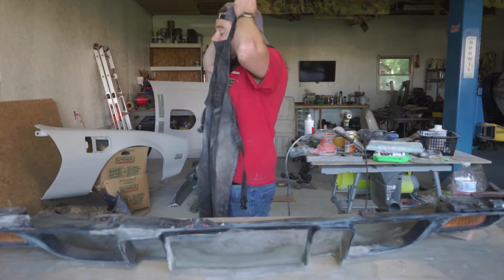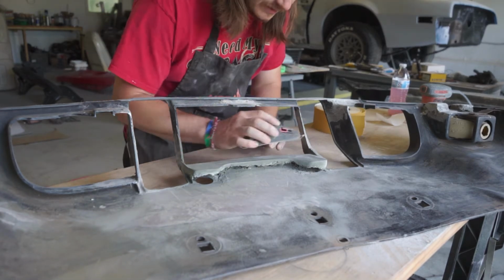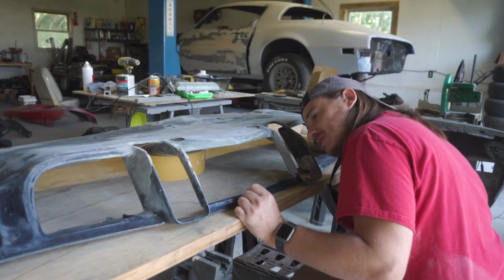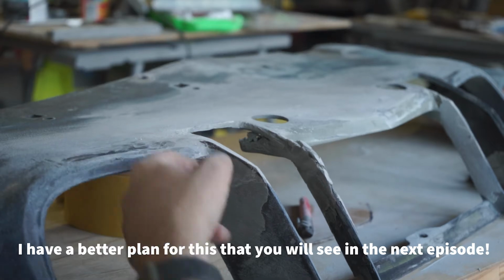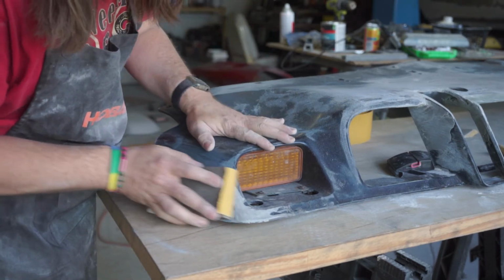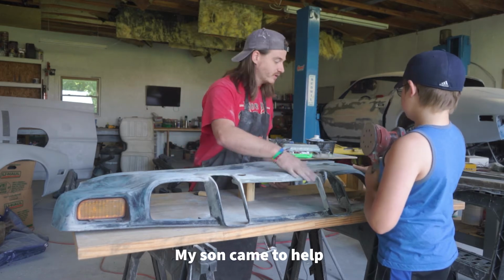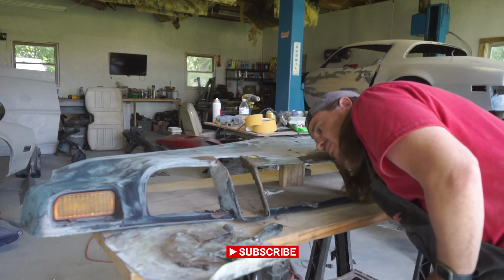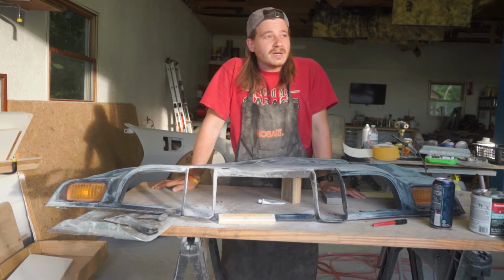Repair Broken Plastic [Fiberglass]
Hard to find, and expensive, body panels mean you have to fix what you have. Plastic welding, and some other tricks, bring this front bumper cover back around.

This is part 3 of what seems like forever, but  good results take time, or at least I will keep telling myself that. I got most of the structural issues taken care of in the last video (link below). I get as far as I can before I run out of time (AKA dinner time).

This is all for the Road to Pontiac Nationals which is the date I have set to have this car done! Follow along, in real time (basically) to see if I make it.